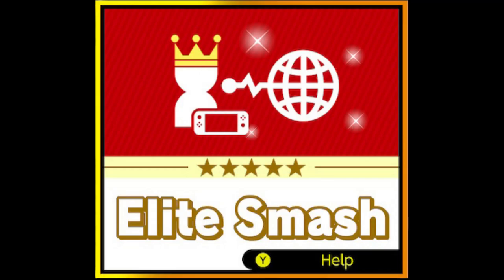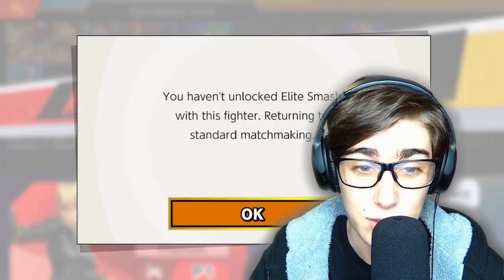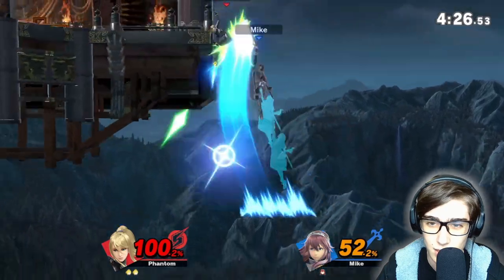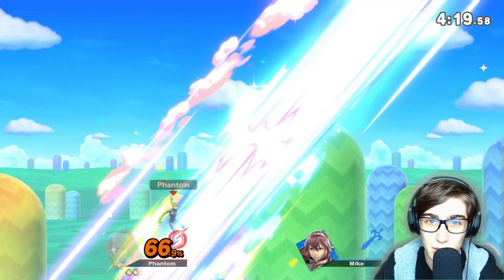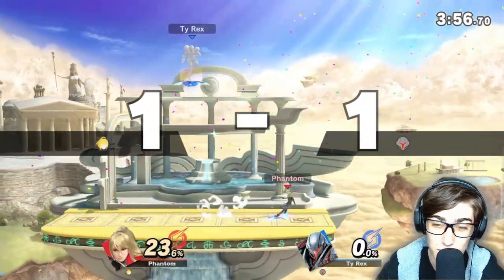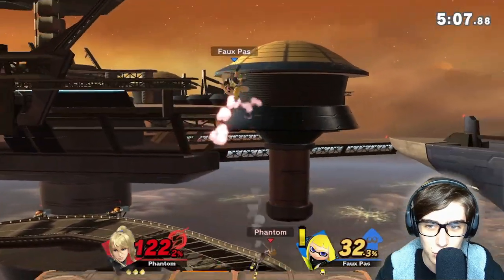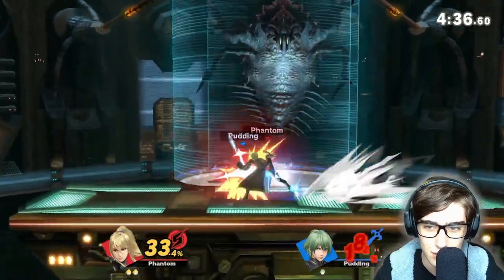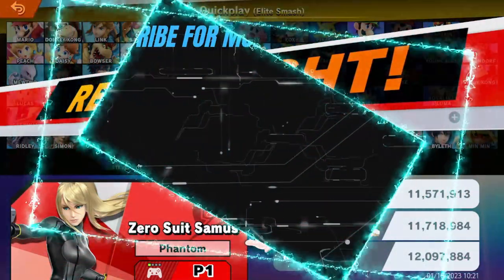ZERO SUIT SAMUS SUITS UP (Road to Elite Smash #44)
Do you wish for the perfect Elite Smash experience? In this video, I attempt to get Zero Suit Samus into Elite Smash. With her normal suit gone, she'll need to use her Plasma Whip and Jet Boots to whip her opponents into shape and kick them into high gear. Will this combination be unstoppable or will it make her even more of a trash tier character?

0:00 Zero Suit and Zero Taxes
0:58 Intro
1:44 Vs Lucina
4:55 Vs Dark Samus
7:08 Vs Inkling
8:39 Vs Byleth
10:19 Closing Thoughts
11:14 Outro